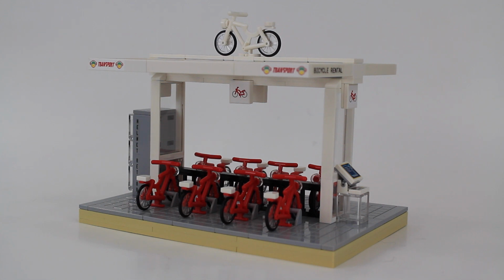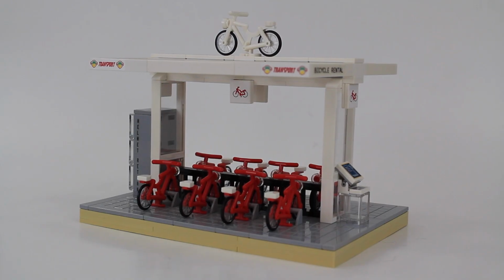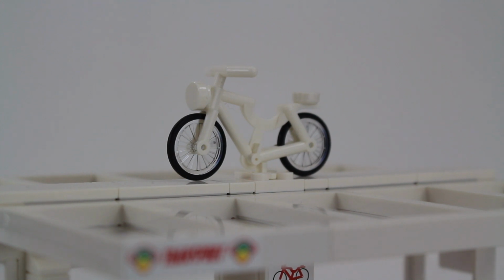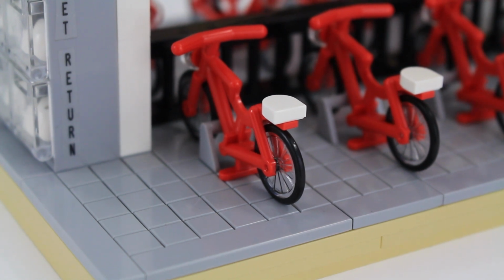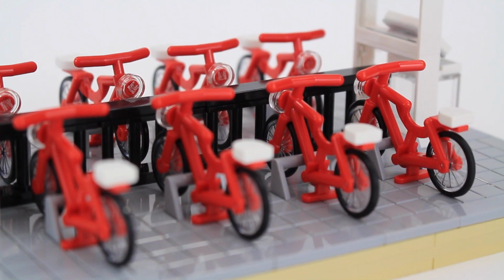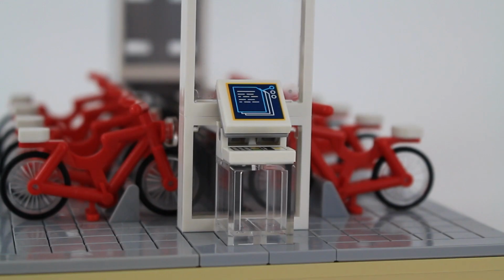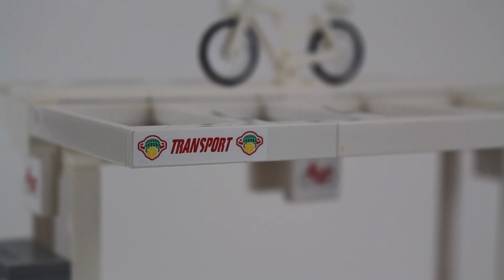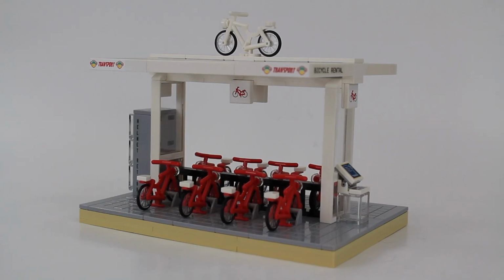Lost Archives of Port City Bricks #001 - Bicycle Rental Kiosk